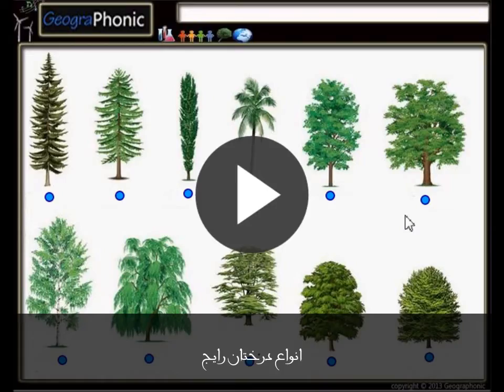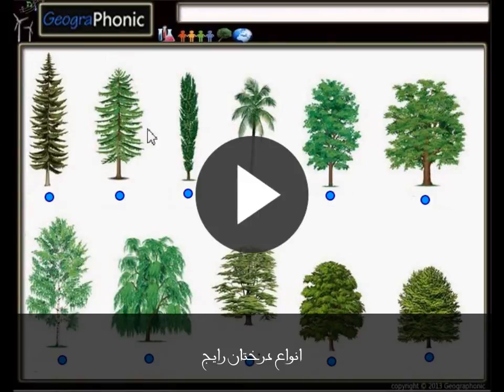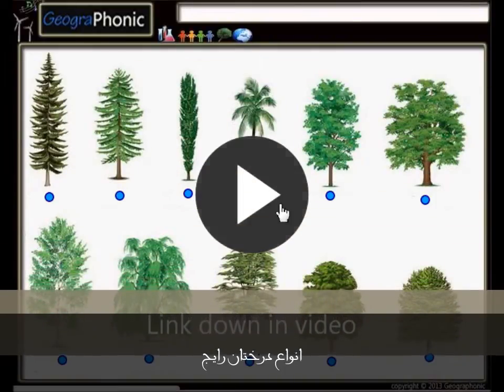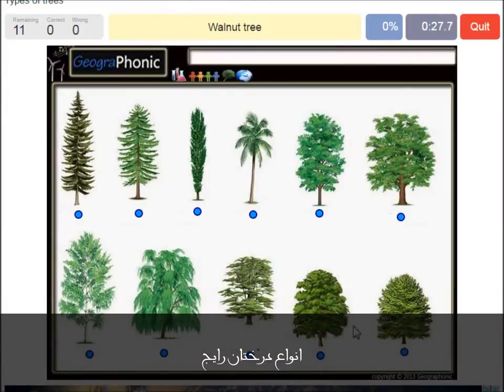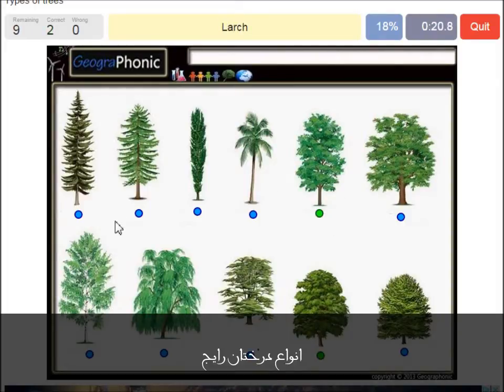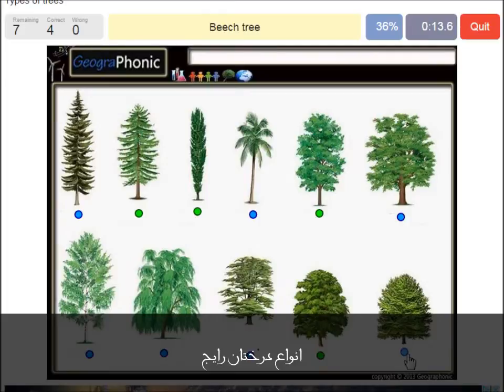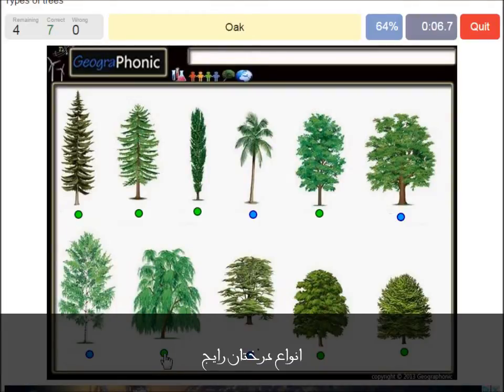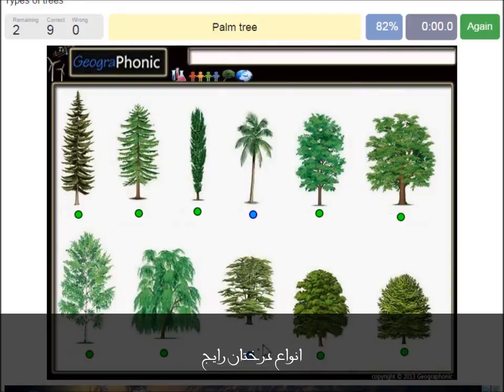انواع درختان رایج